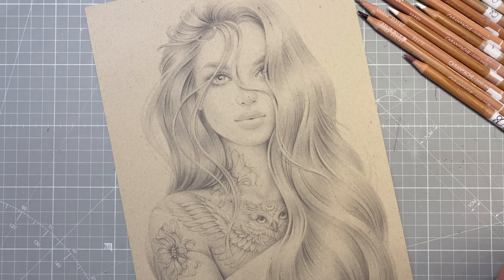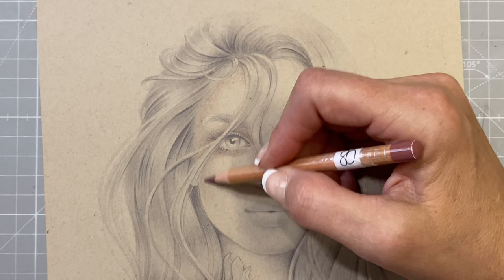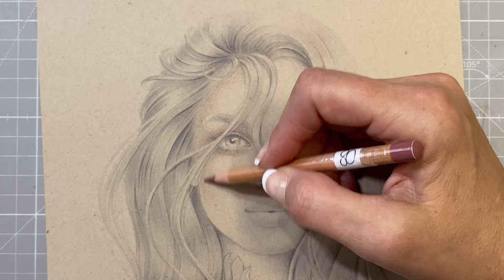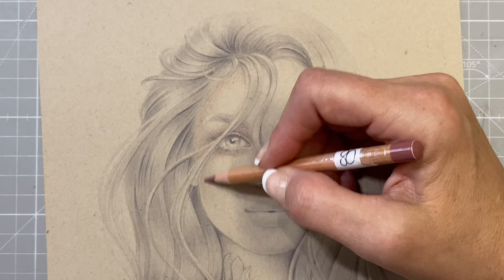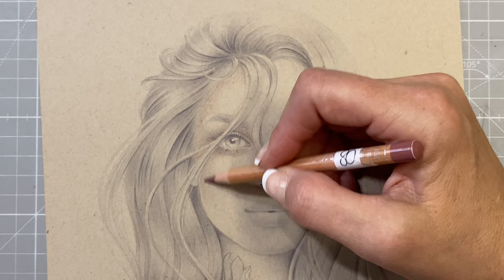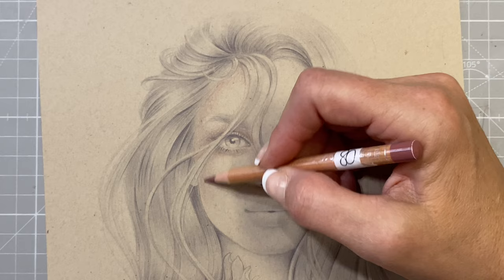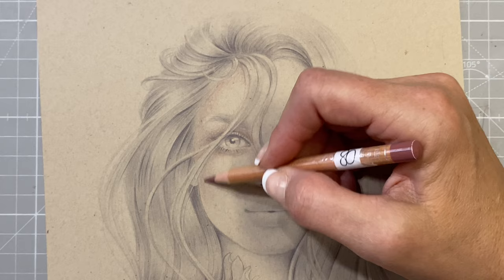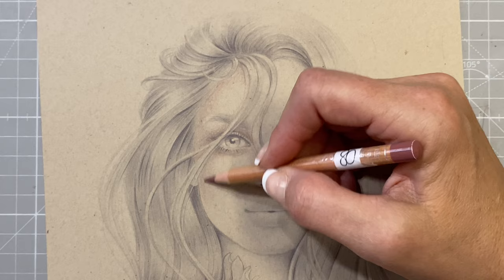Coloring Skin with Luminance Pencils (Yasmine by Mariola Budek)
( I am in the process of creating a conversion chart for Luminance to Prismacolors. The chart I mention in the video is full of inaccuracies in my opinion so perhaps you want to wait for my completed chart if you want a conversion chart)

The following supplies were used in this video:
Neenah Desert Storm Cardstock(Link below)

Luminance:
Buff Titanium
Dark Flesh 5%
Dark Flesh 40%
Dark Flesh
Violet Grey
Violet Brown
Anthro Pink
Herculanum Red
Perylene Brown
Crimson Aubergine
Sepia
Slate Grey
French Grey 10%
Black
White

Below is a list of some of my favorite supplies..
Many were used in this video.

Neenah Environment “Desert Storm” Cardstock
You can get a smaller pack here if you want to try it first.
Springhill Digital 90lb white cardstock

Faber Castell Gelatos

Short Haired Stencil Brushes
Short Bristle stencil brushes (I have not tried these, but the ones above are out of stock a lot)

Caran D’Ache palette

Polychromos 120 set

Neocolor II water soluble crayons

Affmat Pencil Sharper: ( it’s awesome!)

10 pack of ink blending brushes
Acrylic Paint Pens
Pencil extenders
Cutting/Craft Mat(this is what I use to color on)
Fabric Finger Sleeves
Self healing Matt
Pan Pastels Portrait Set